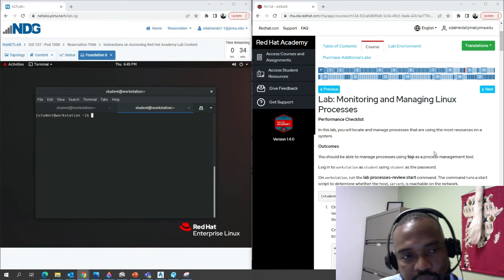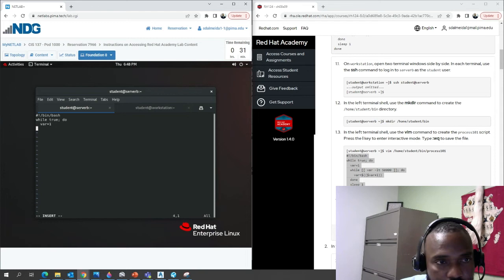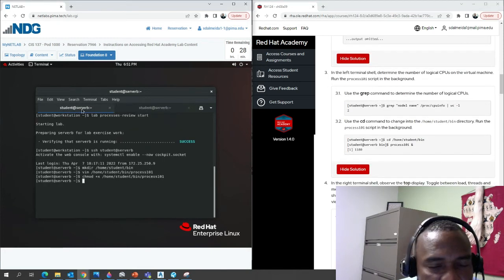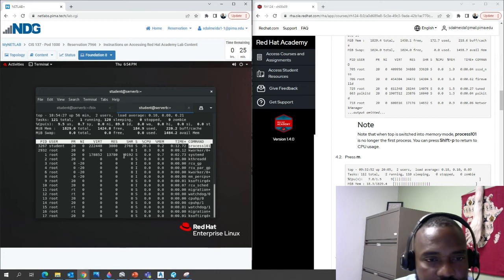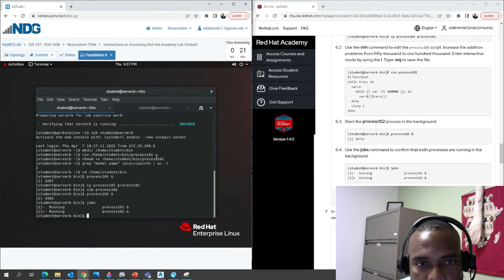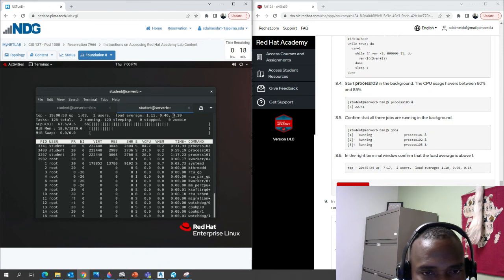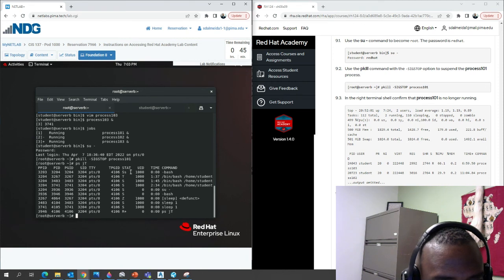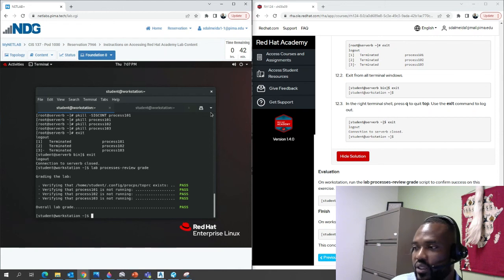CIS 137 Lab 7: Monitoring and Managing Linux Processes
In this lab, you will locate and manage processes that are using the most resources on a system.

Outcomes

You should be able to manage processes using top as a process management tool.

Log in to workstation as student using student as the password.